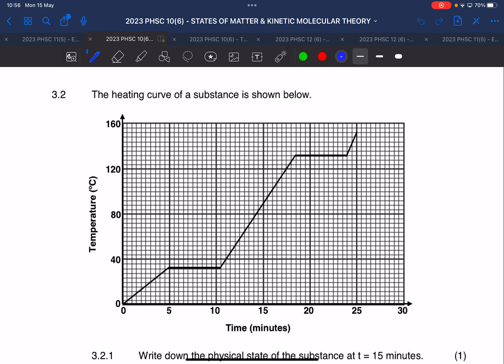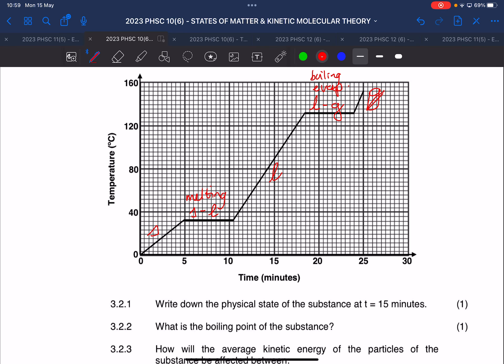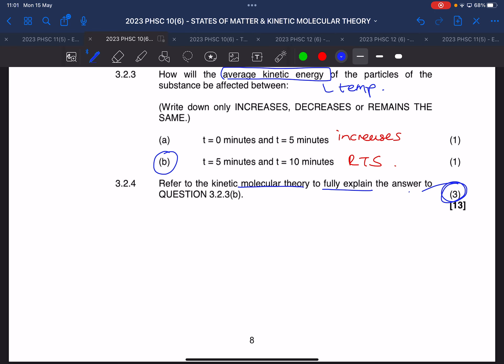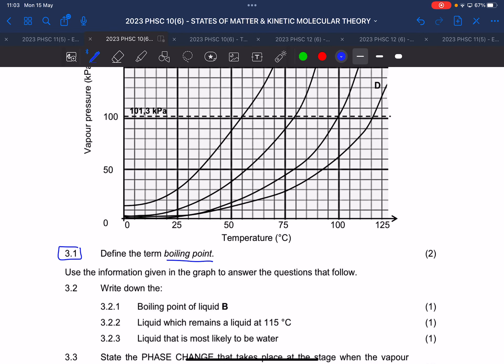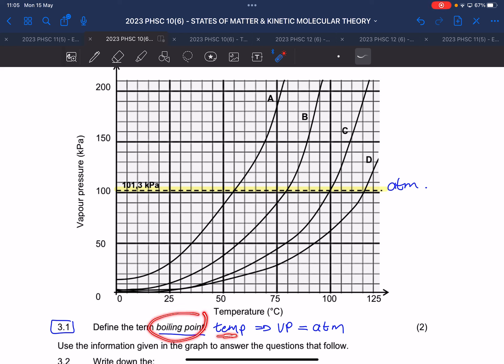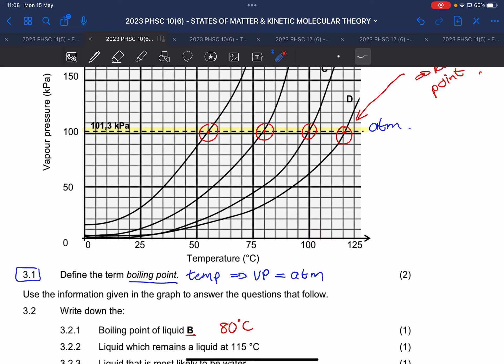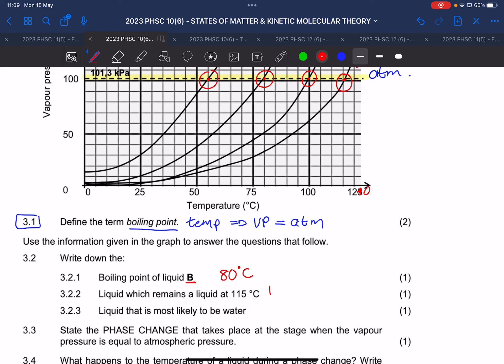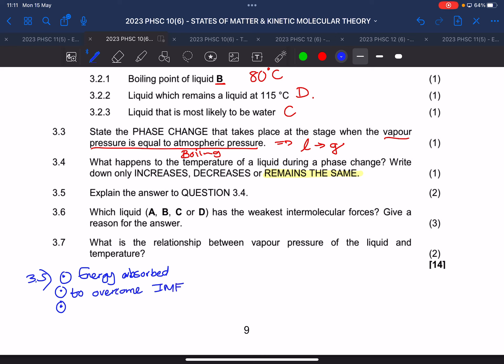2023 PHSC 10 ENG STATES OF MATTER P. 8&9